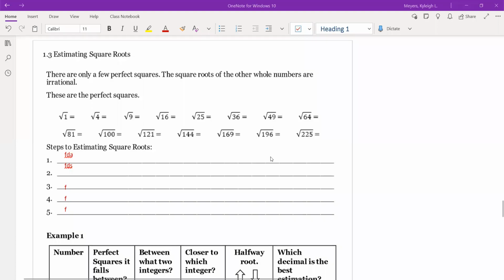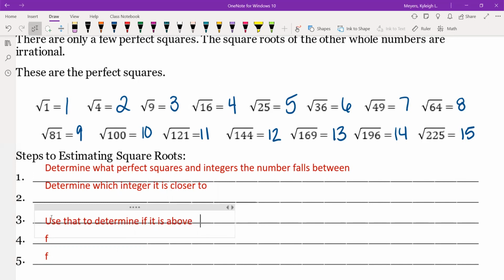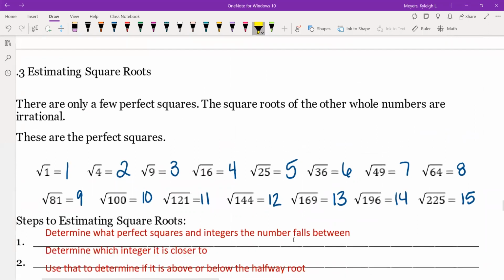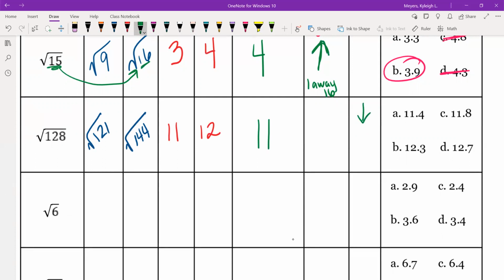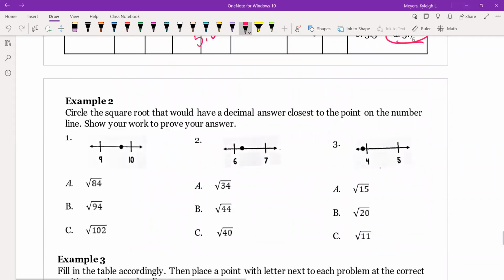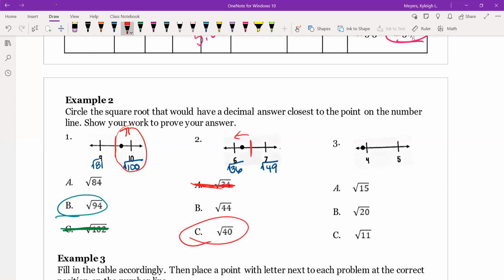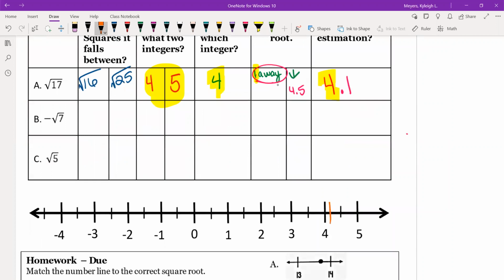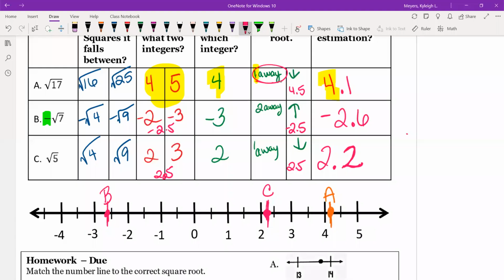1.3 Estimating Square Roots